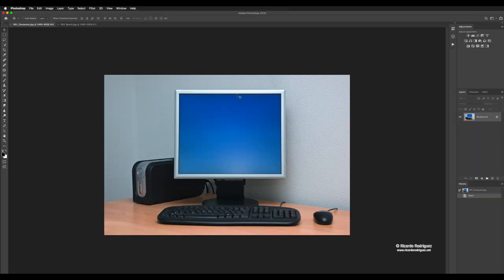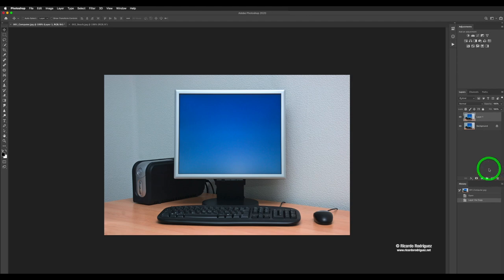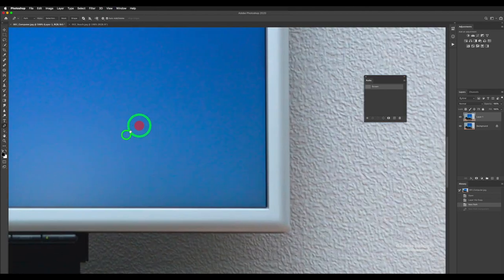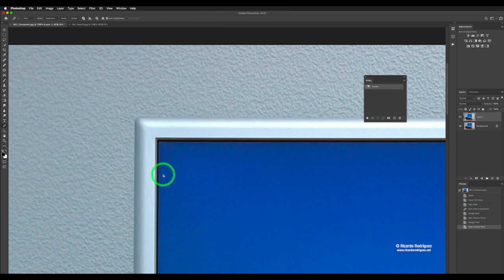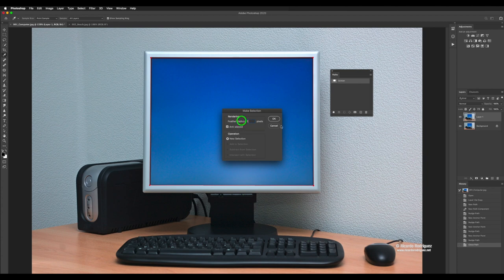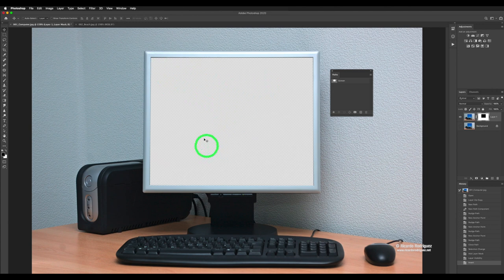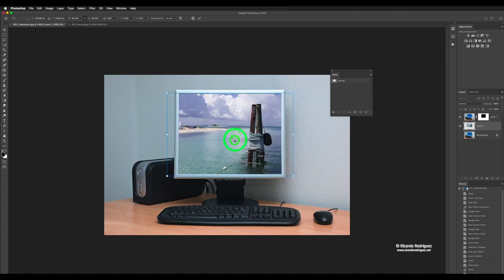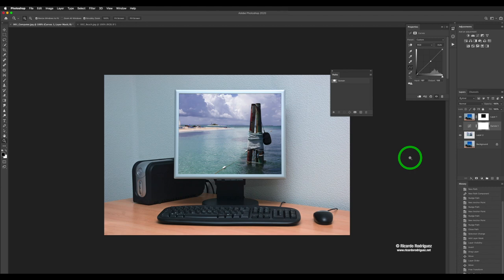Combining images in photoshop using selections and masking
Photoshop: using selections and masks to combine images